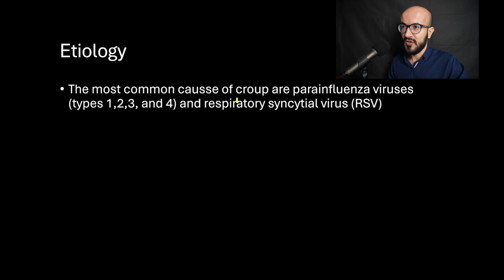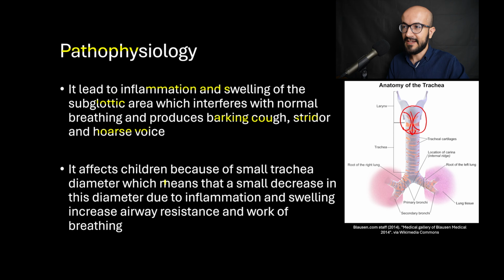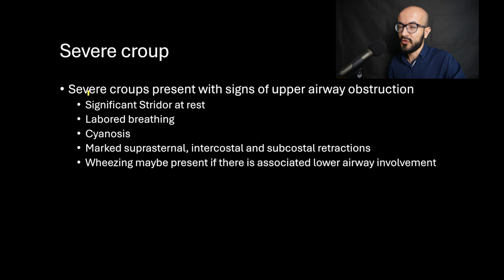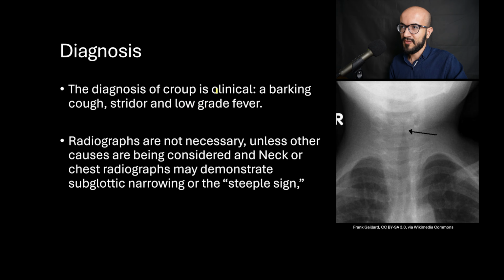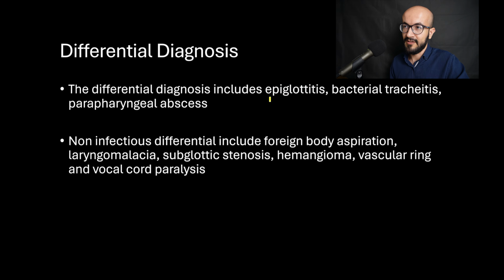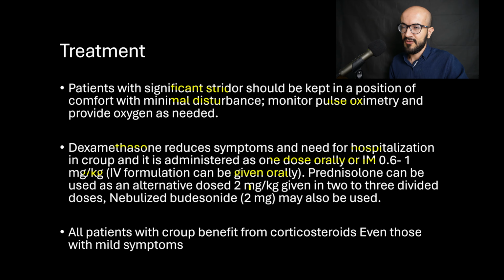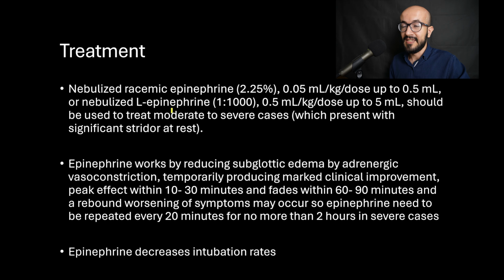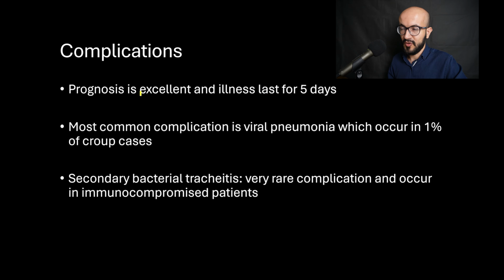Croup (Laryngotracheobronchitis) Explained: Pathophysiology, Signs & Symptoms, Diagnosis & Treatment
In this video I talk about Laryngotracheobronchitis which is known as Croup, I explain its pathophysiology, etiology, epidemiology, signs and symptoms, Diagnosis, Treatment and complications
- Unknown, Public domain, via Wikimedia Commons
Video Chapters
0:00 Introduction
1:13 Etiology
1:29 Pathophysiology
3:13 Stridor
3:35 Severe Croup
4:17 Signs and Symptoms
4:56 Diagnosis
6:40 Treatment
9:33 Prognosis and Complications